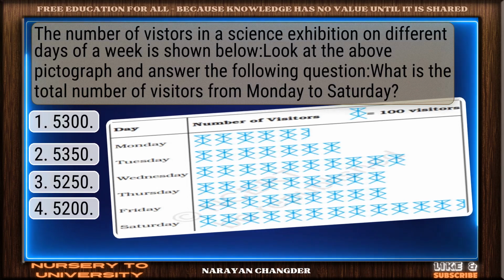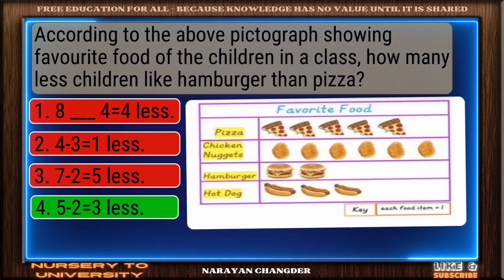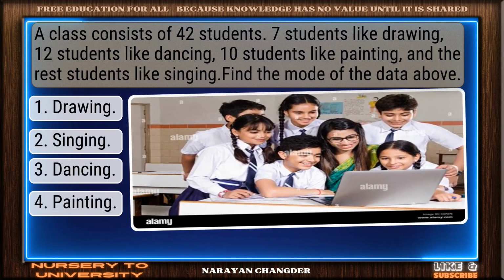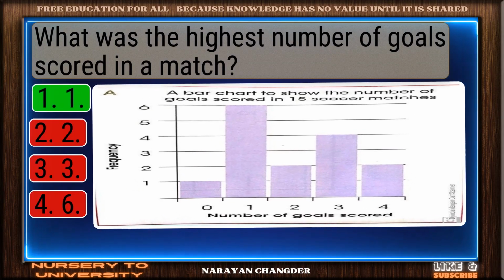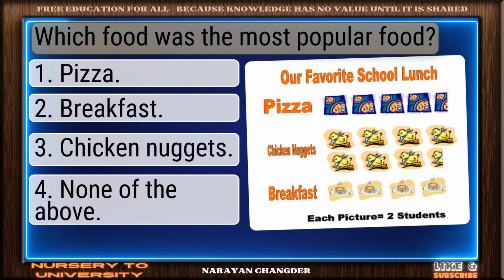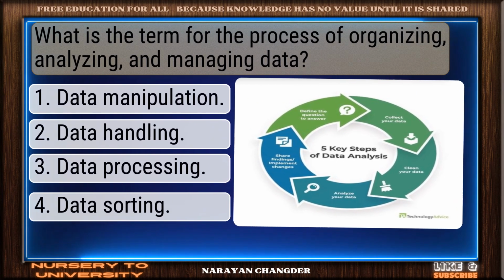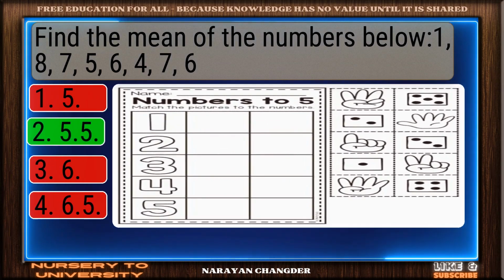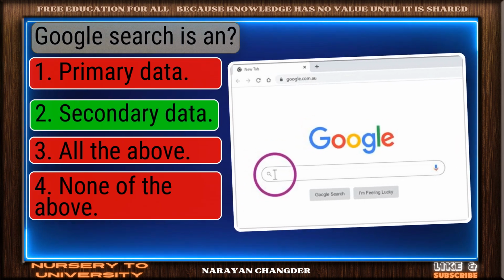CLASS 6 MATHS CHAPTER 9 DATA HANDLING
Test your knowledge with this exciting multiple choice quiz on Class 6  Maths Chapter 9 Data Handling.